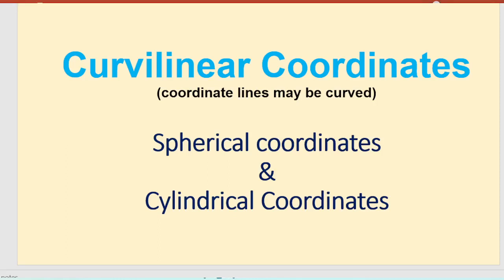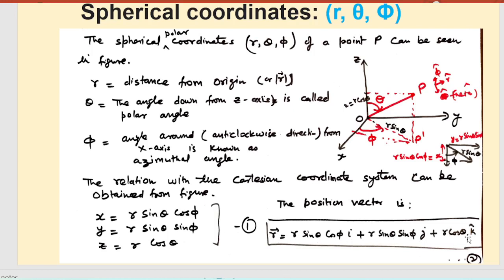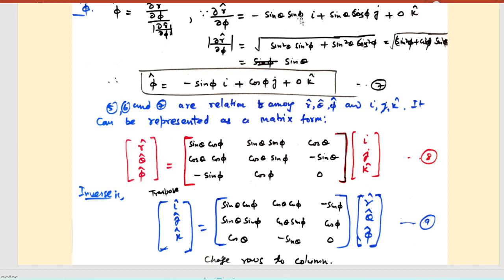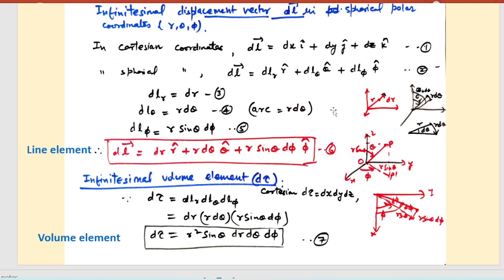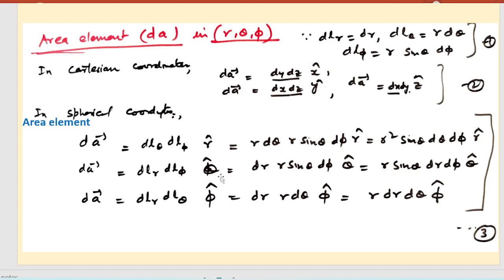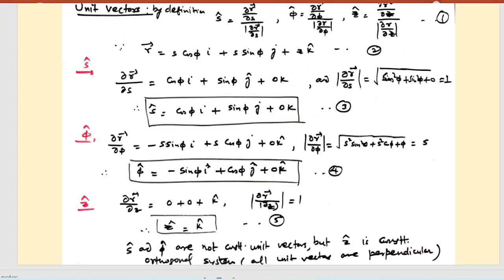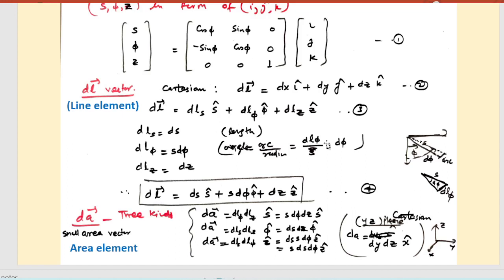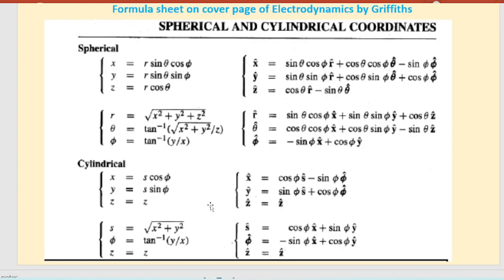Spherical and cylindrical coordinates| Unit Vectors| Line element| Area element| Volume element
Curvilinear Coordinates,   Spherical and cylindrical coordinate system, Unit Vectors, line element, area and volume element, Unit Vectors in Spherical and cylindrical coordinate system, Dr Mukesh Chandra  Dimri Physics, Transformation of vectors